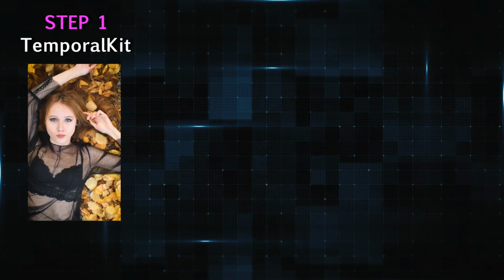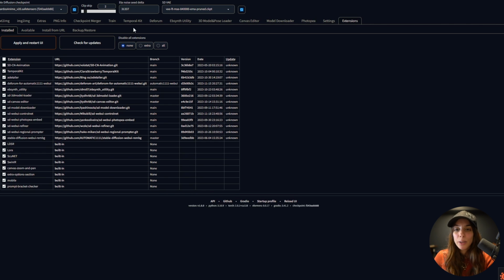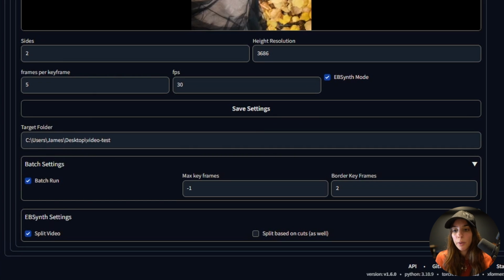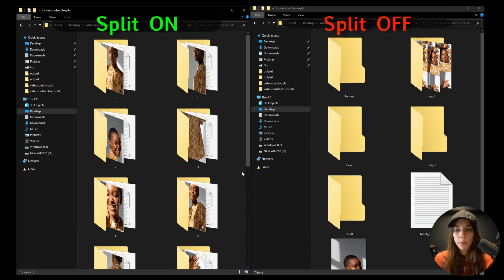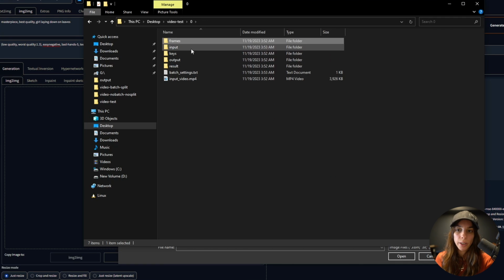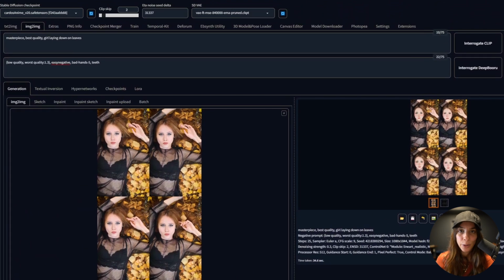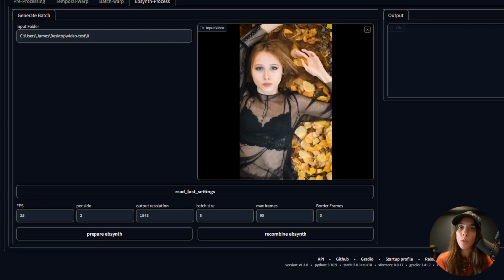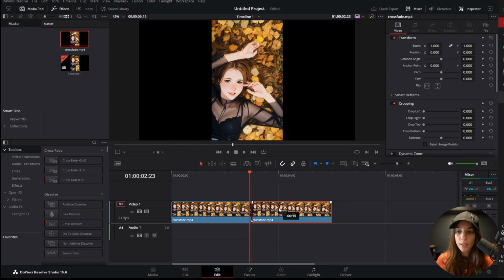Transform Your Videos w/TemporalKit 🔥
TemporalKit is still one of the best tools to edit your videos with AI! Almost no deflickering and perfect refining. This is a combination of Img2Img and EbSynth. We are going to edit together a video step-by-step! 💙🤩

00:00 Scope of the video
00:36 Requirements
01:02 How to install TemporalKit
01:22 Install FFmpeg
01:53 Install EbSynth
02:20 FIRST STEP - TemporalKit
02:35 Settings: Slide
03:24 Settings: Height resolution
04:18 Settings: Frames per keyframe
04:23 Settings: FPS (Frames Per Second)
04:47 Settings: Target folder
05:41 Settings: Batch run
06:25 Settings: Split
07:13 Settings: Max key frames
07:19 Settings: Border key frames
07:37 Output
08:33 SECOND STEP - Img2Img to edit your video style
09:09 Model used
11:37 THIRD STEP - EbSynth within TemporalKit to generate keyframes
12:59 FOURTH STEP - EbSynth to generate the final video
14:01 View/Combine w/DaVinci Resolve